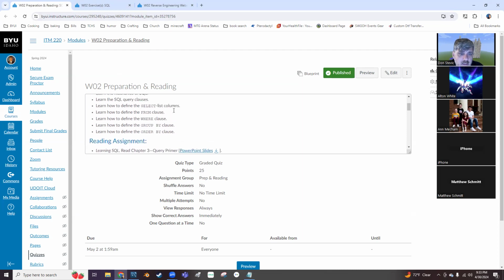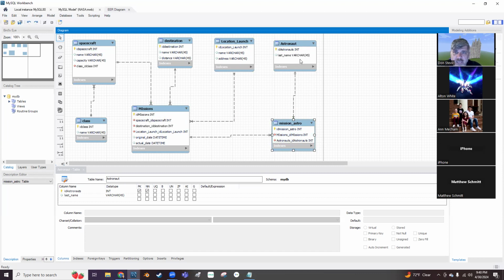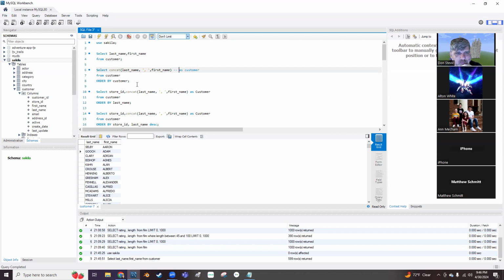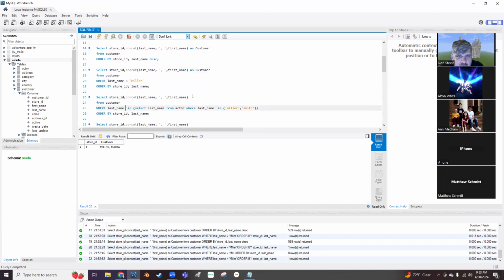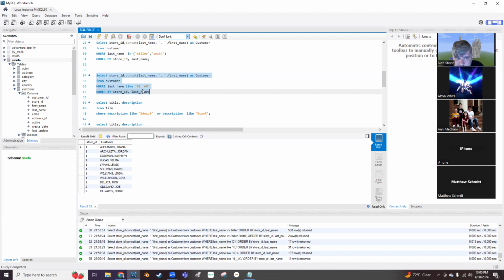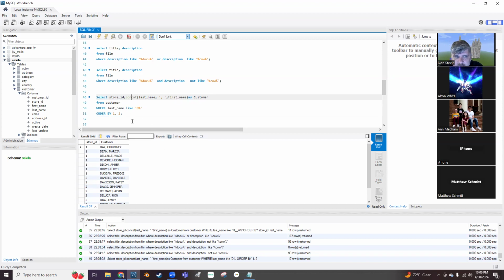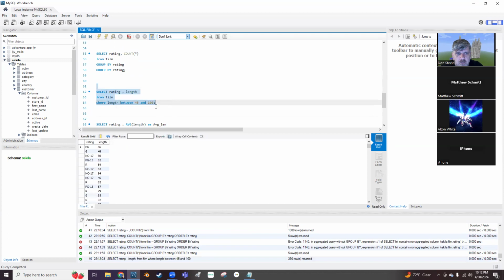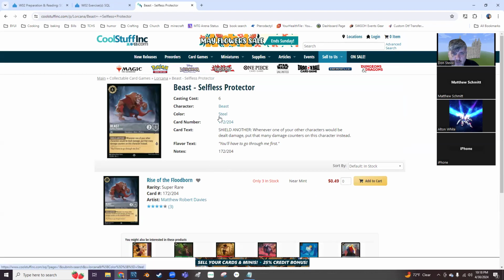ITM220 Spring week 2